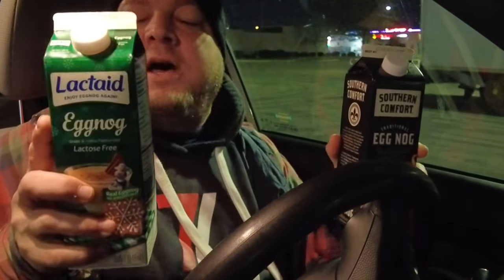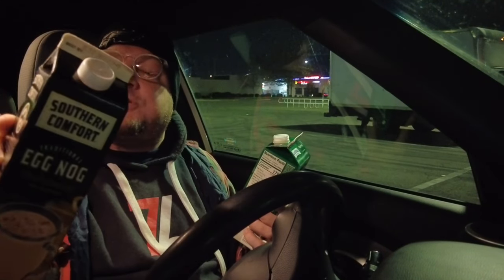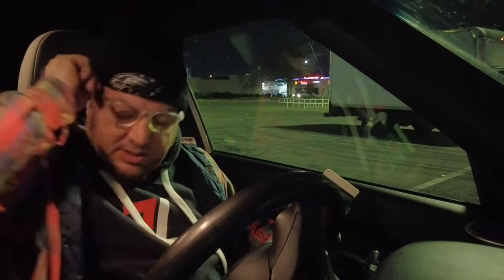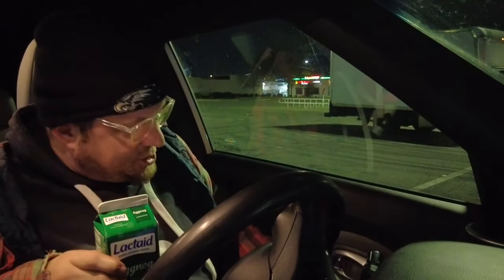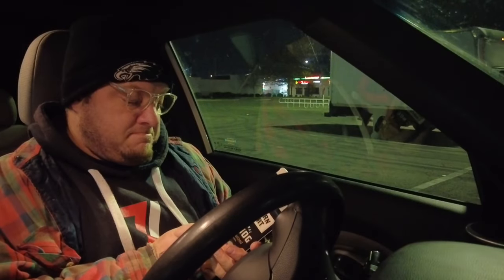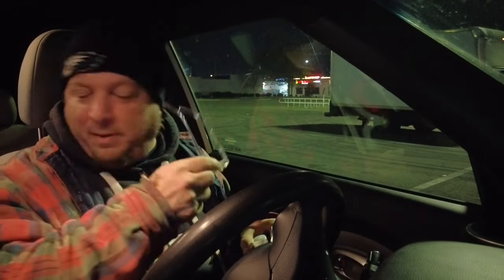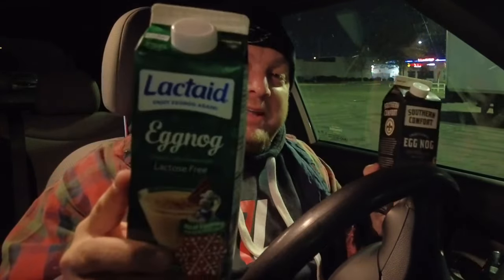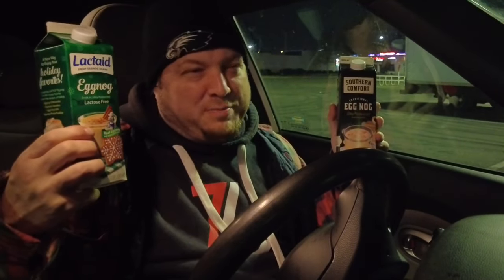EGGNOG REVIEW- LACTAID VS SOUTHERN COMFORT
Come Sail with the Philly Captain as he does a review of two different eggnogs. We will finally get the answer to the age old question which is better LACTAID or SOUTHERN COMFORT